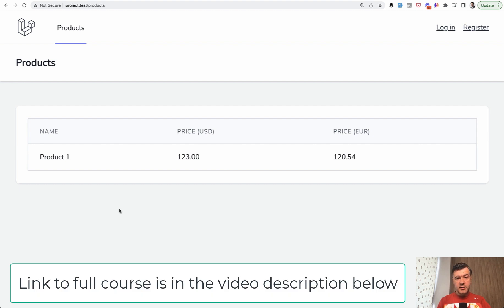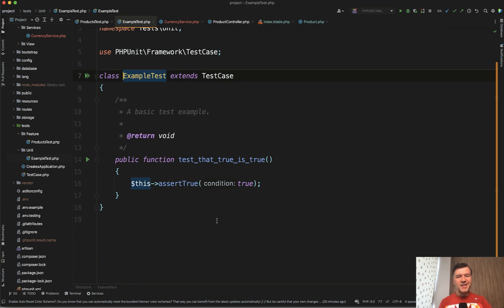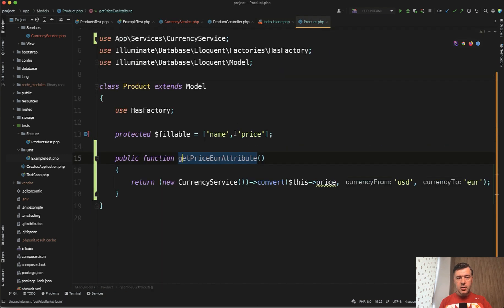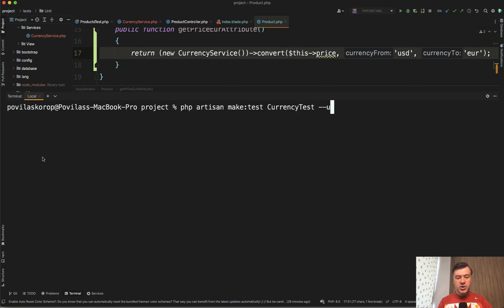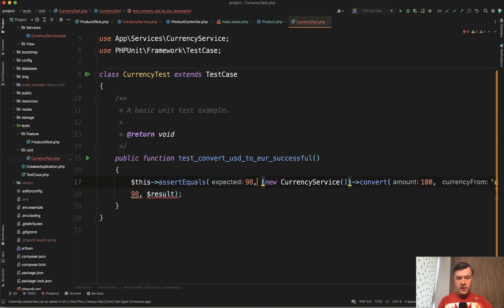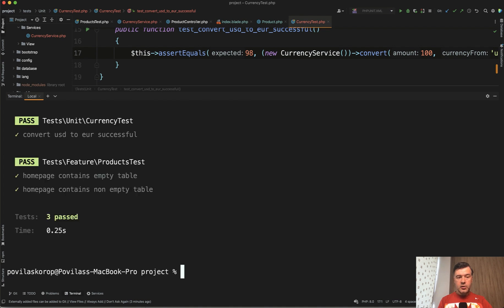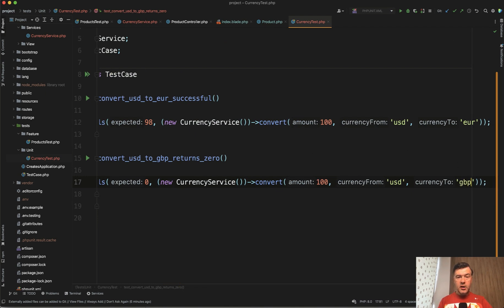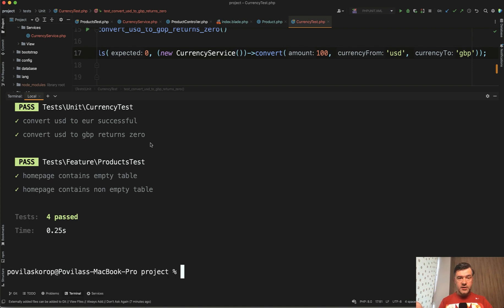Laravel Testing 07/24: Unit Tests vs Feature Tests: example of currency converter